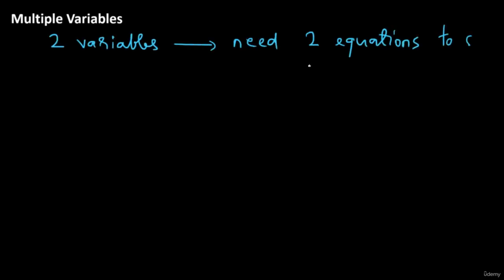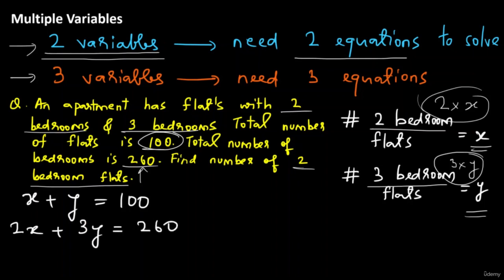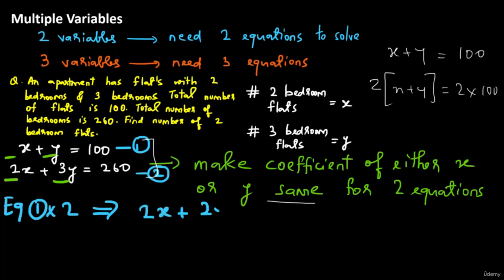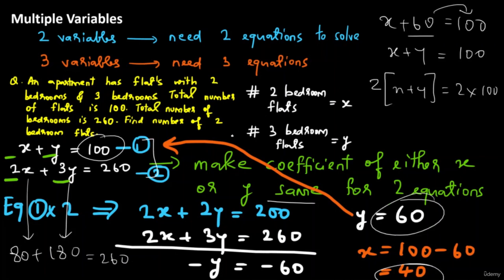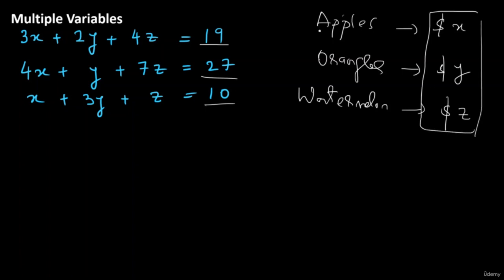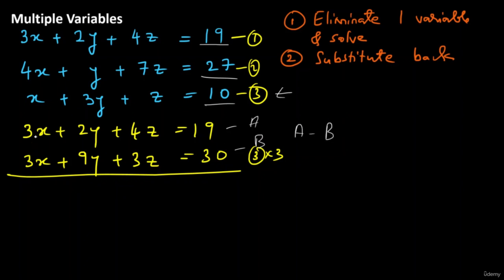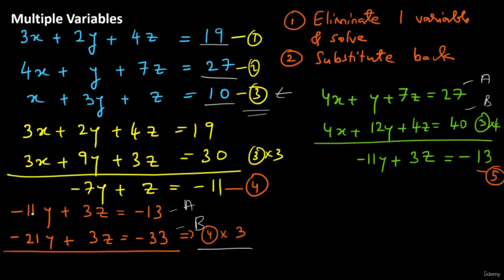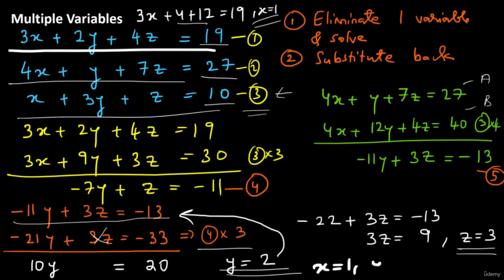4 Multiple Variables